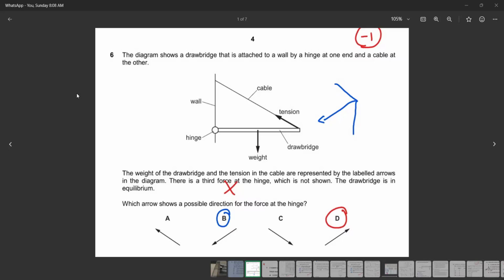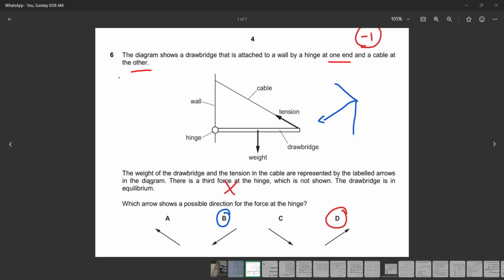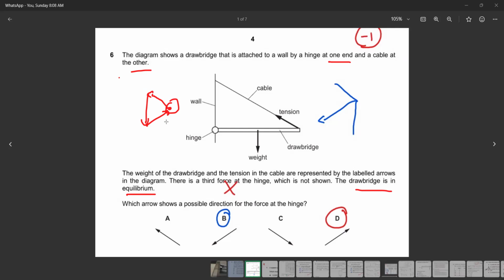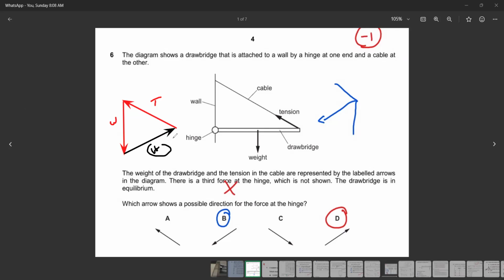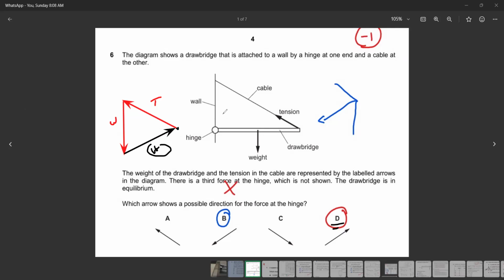IGCSE Physics Topic: Moments and Equilibrium MCQS, student inquiries.